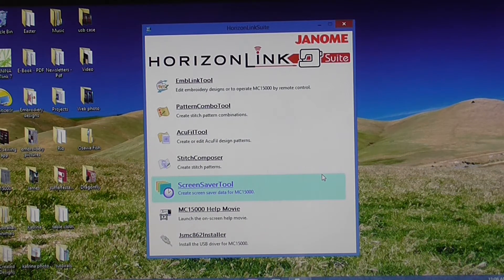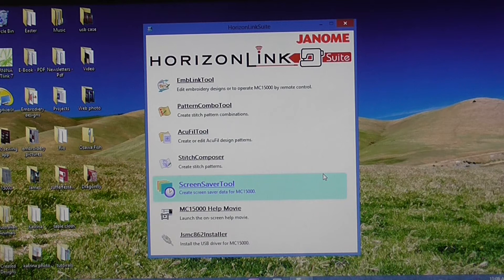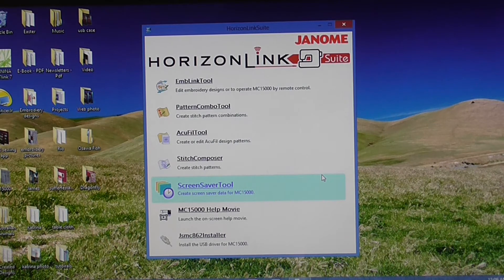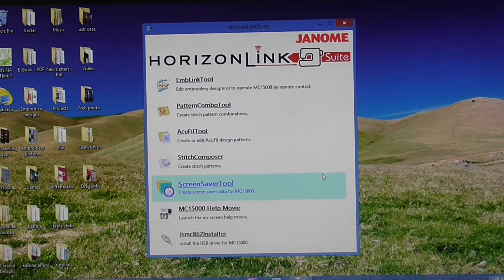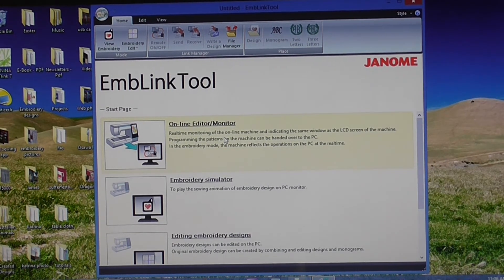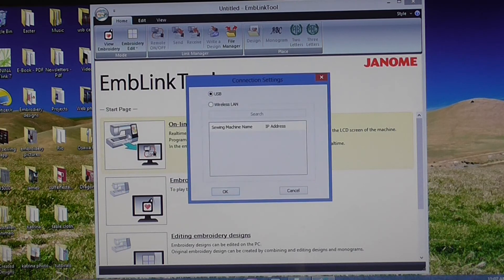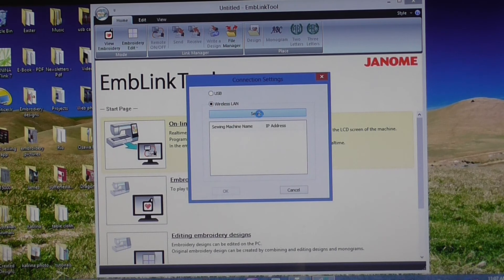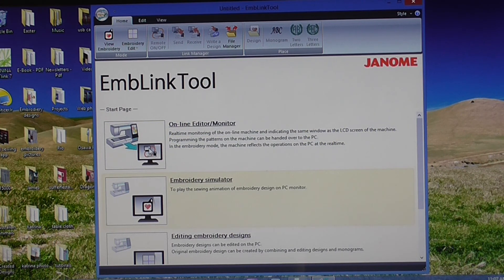Connectivity Settings in Horizon Link Suite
How to change between a wired and wireless connection between the Janome Memory Craft 15000 and the Horizon Link Suite Software.